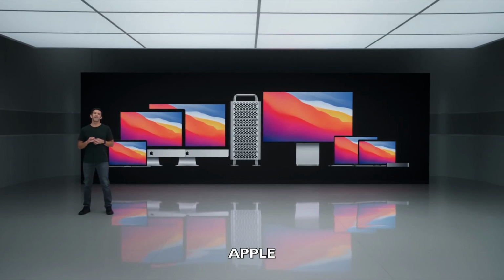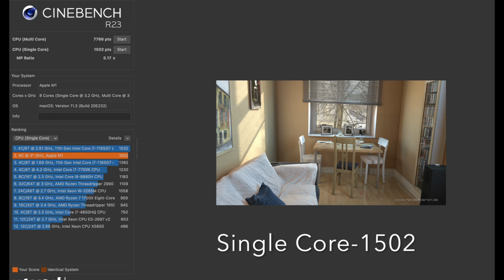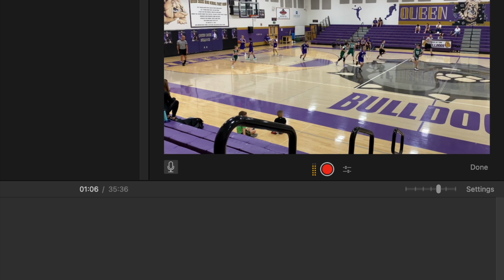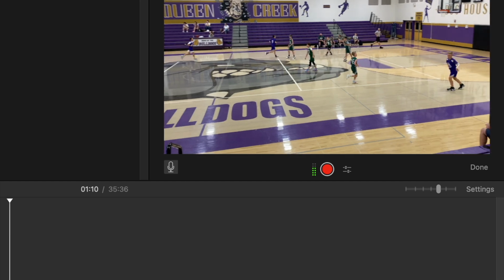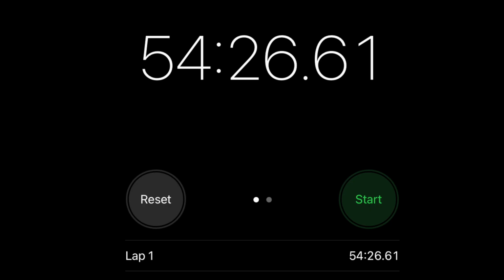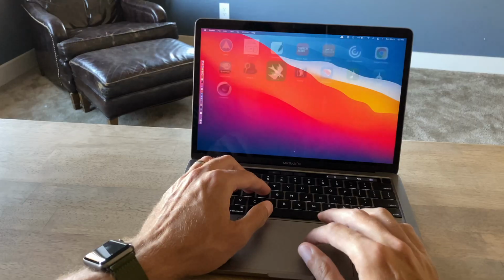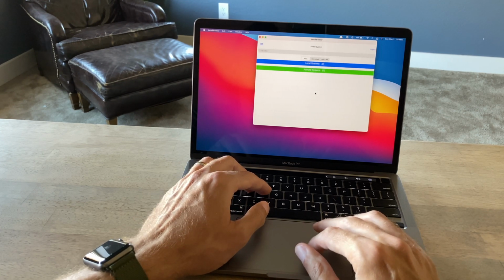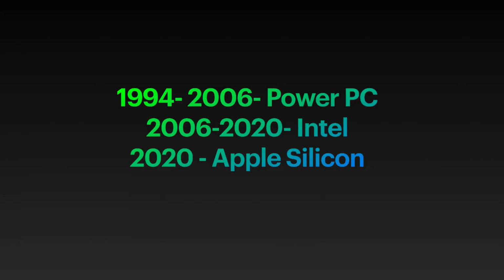5 reasons why you should upgrade now to Apple silicon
Been really impressed thus far with the performance of the M1 MacBook Pro I recently purchased. I'm sharing with you 5 reasons why now is a great time to upgrade to Apple Silicon for your Mac.